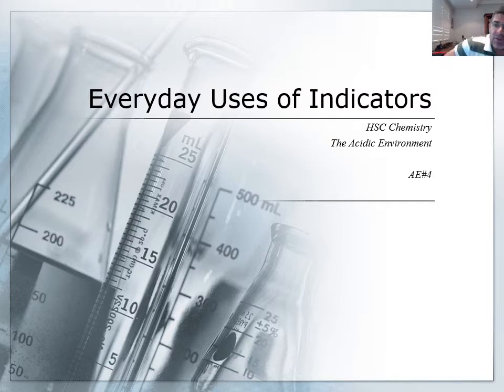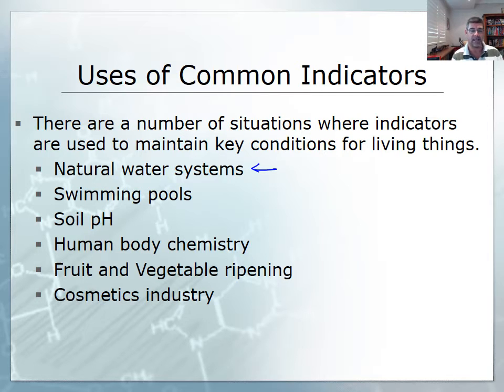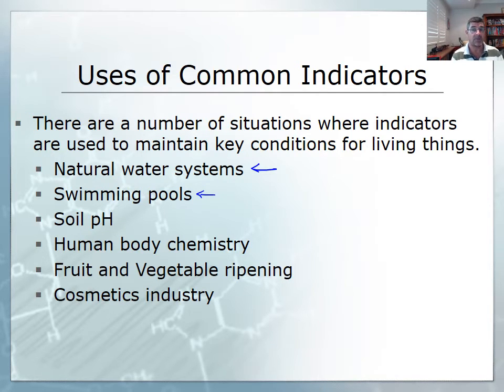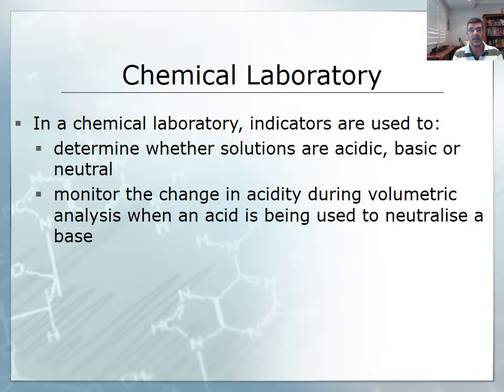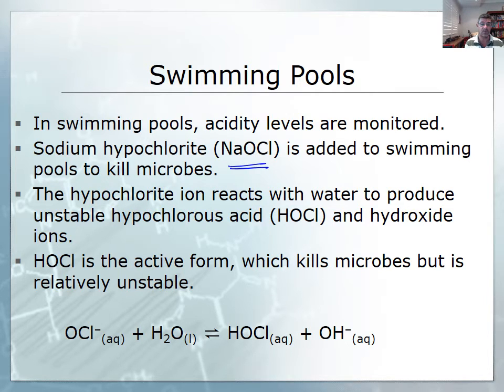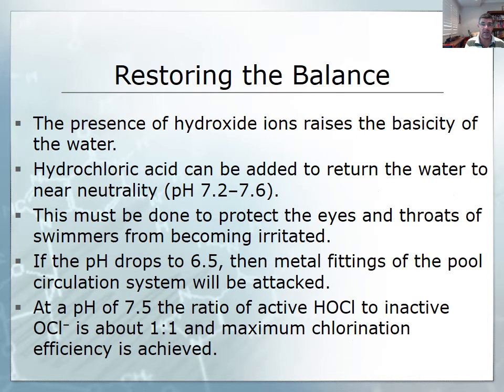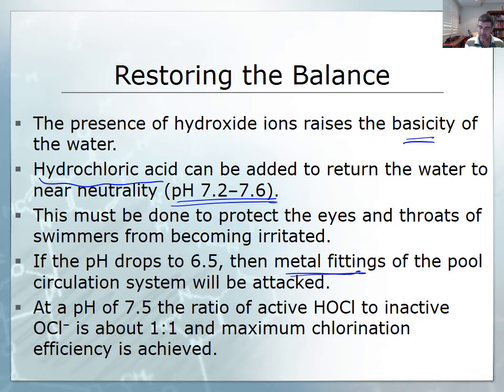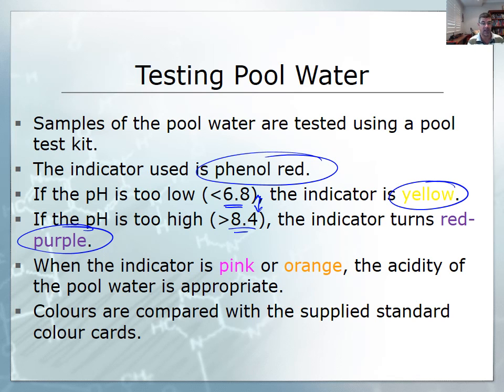AE#4 Everyday Uses of Indicators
HSC Chemistry
The Acidic Environment
Everyday uses of Indicators